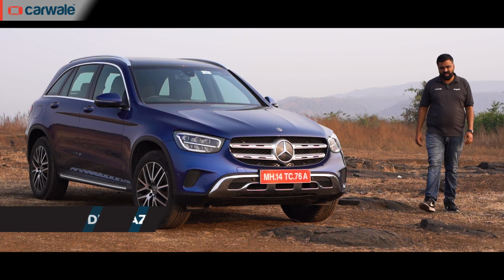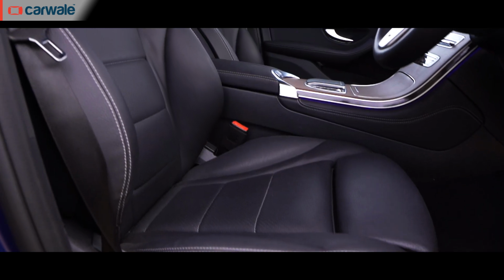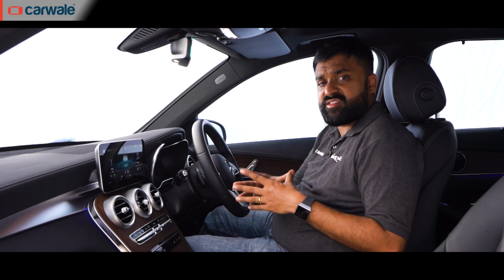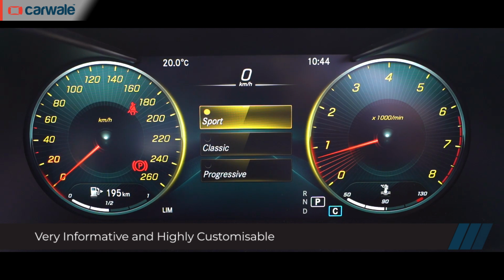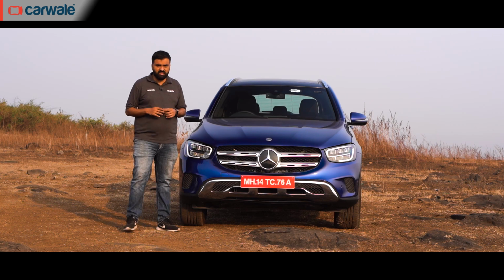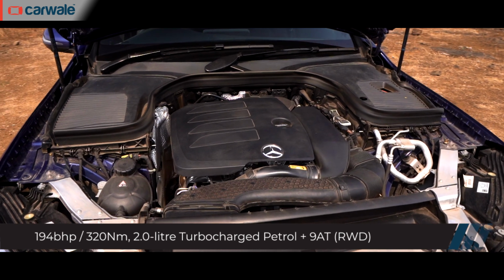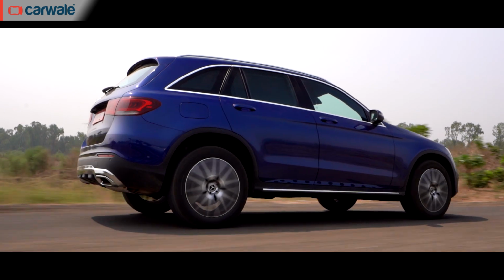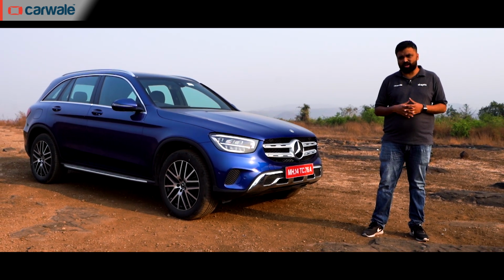2021 Mercedes Benz GLC 200 Review | Improved BMW X3, Volvo XC60, Jaguar F-Pace Rival | CarWale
The GLC is Mercedes' most successful SUV in India being their constant volume seller since its launch. Looking to keep the success going, Mercedes has updated the GLC for 2021 and here’s Venkat listing out everything you need to know about the updated car.

00:00 2021 Mercedes Benz GLC 200 Review (Introduction)
00:46 Like, Comment, Share, Subscribe and Click the Bell Icon
01:03 2021 Mercedes Benz GLC 200 Front Cabin Experience
01:49 2021 Mercedes Benz GLC 200 Electric Front Seats
02:13 2021 Mercedes Benz GLC 200 Rear Seat Space and Comfort Review
02:45 2021 Mercedes Benz GLC 200 Rear Seat Feaures
02:59 2021 Mercedes Benz GLC 200 BootSpace and Practicality
03:19 2021 Mercedes Benz GLC 200 Features
04:00 2021 Mercedes Benz GLC 200 USB C-Type Charging Ports
04:11 2021 Mercedes Benz GLC 200 Seat Massage Function
04:27 2021 Mercedes Benz GLC 200 Front Seat Bolster Adjustment
04:36 2021 Mercedes Benz GLC 200 Digital Driver Display
05:06 2021 Mercedes Benz GLC 200 Touchscreen Infotainment System
05:50 2021 Mercedes Benz GLC 200 Mercedes Me Connected Car Technology
06:06 2021 Mercedes Benz GLC 200 Google Home and Alexa Integration
06:19 2021 Mercedes Benz GLC 200 Safety Systems
06:34 2021 Mercedes Benz GLC 200 Front Design Review
06:50 2021 Mercedes Benz GLC 200 Side Design Review
07:16 2021 Mercedes Benz GLC 200 Rear Deign Review
07:39 2021 Mercedes Benz GLC 200 Colours
07:49 2021 Mercedes Benz GLC 200 Engine and Transmission Details
08:18 2021 Mercedes Benz GLC 200 Engine Performance and Refinement Review
08:36 2021 Mercedes Benz GLC 200 Gearbox Review
09:07 2021 Mercedes Benz GLC 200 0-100kmph Performance
09:14 2021 Mercedes Benz GLC 220d 4Matic Detail
09:28 2021 Mercedes Benz GLC 200 Suspension Setup
09:37 2021 Mercedes Benz GLC 200 Ride Comfort Review
10:03 2021 Mercedes Benz GLC 200 Handling Review
10:13 2021 Mercedes Benz GLC 200 Driving Modes Explained
10:40 2021 Mercedes Benz GLC 200 Review Verdict
11:03 2021 Mercedes Benz GLC 200 Price